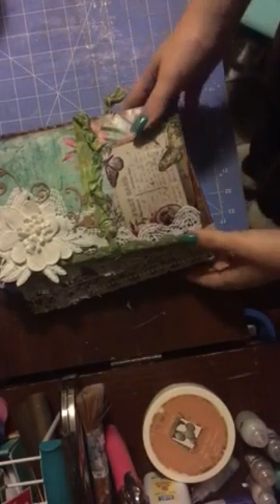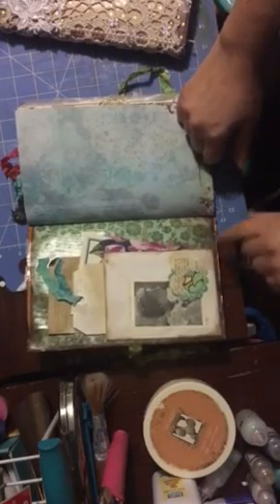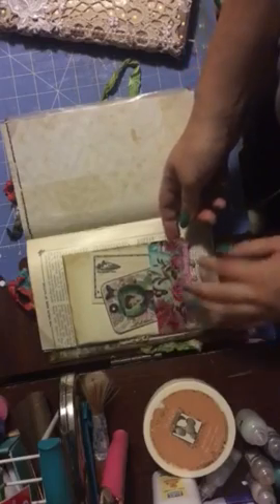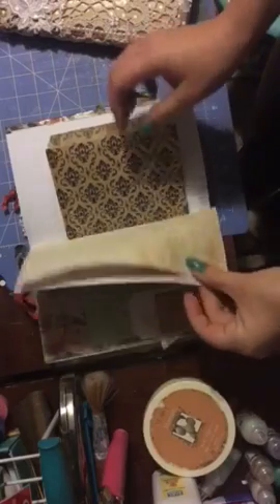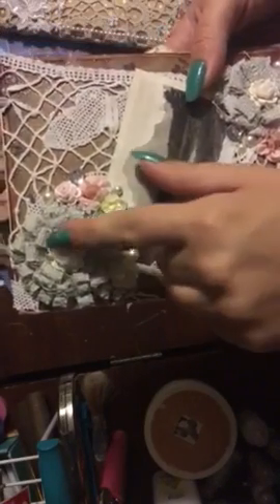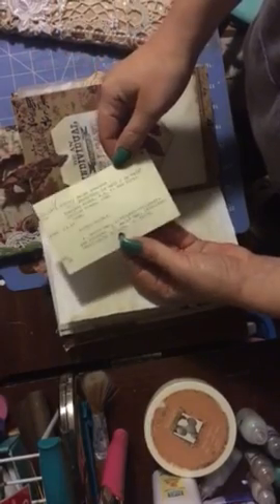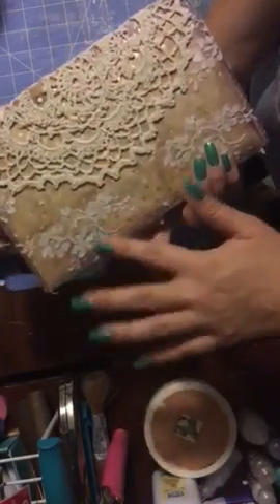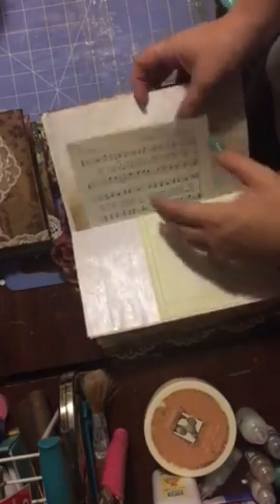Journals made from 6x12 envelope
Kinda boring they are mostly the same.lol